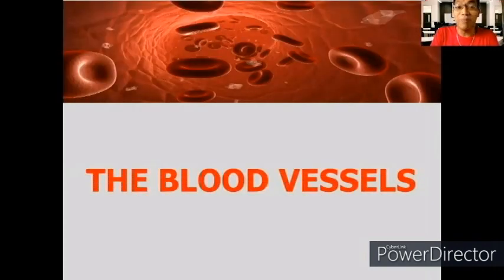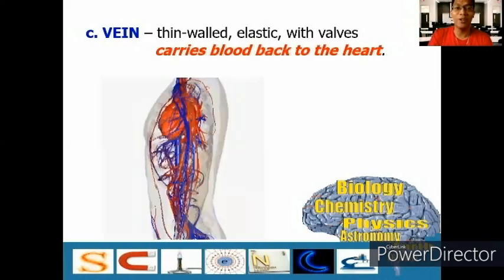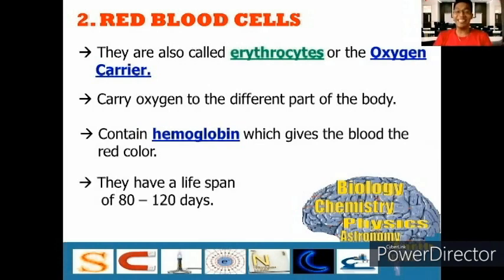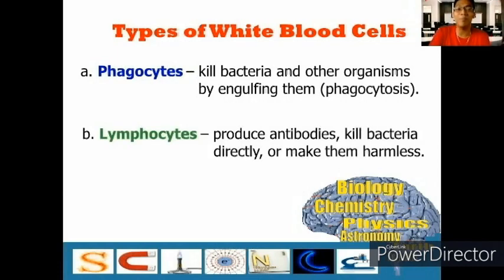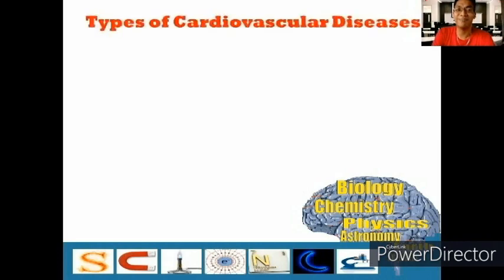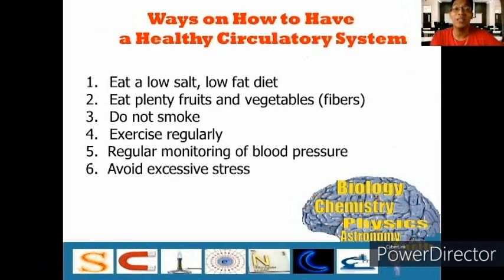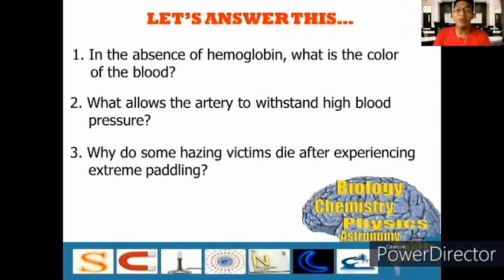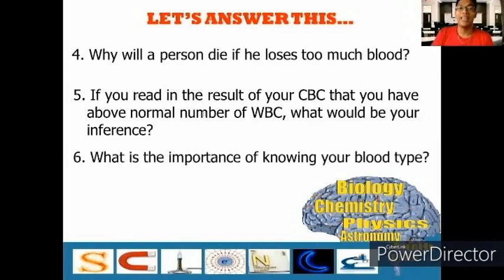CIRCULATORY SYSTEM | BLOOD VESSELS | BLOOD COMPONENTS | PART 2 | GRADE 9 | SHS BIOLOGY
Teachers if you need a copy of the ppt used in this Teach Vlog, kindly comment your email address and I'll send it to you together with other available materials I have related to this lesson. KAYA NATIN ITO! AJA!